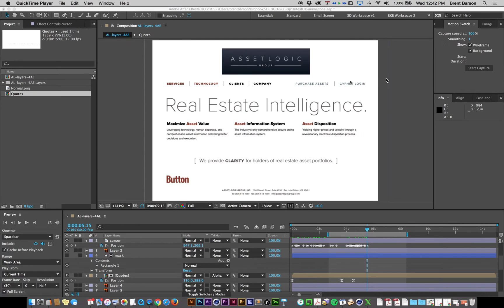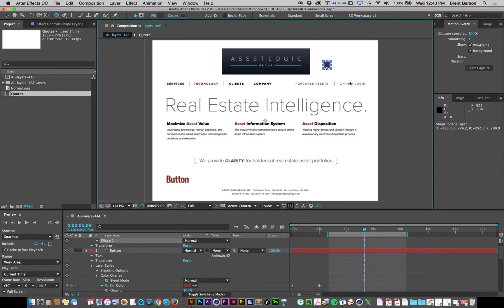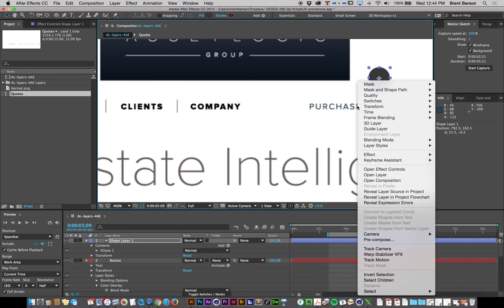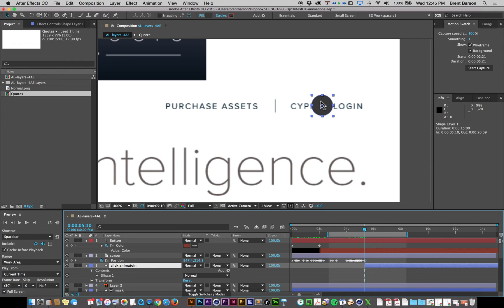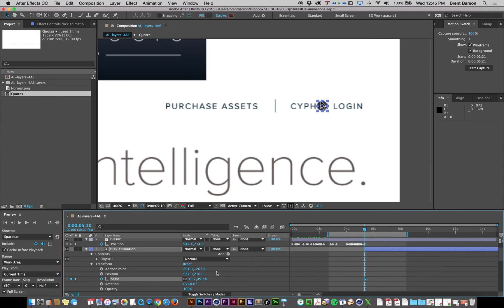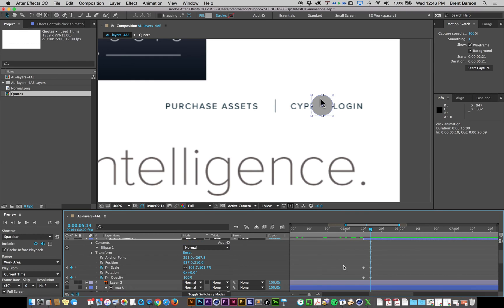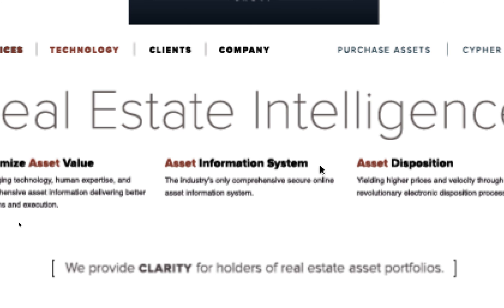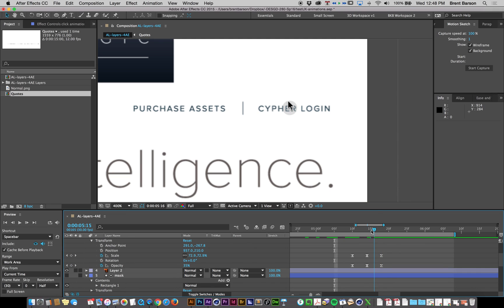DESGD 280 - Touch screen tap animation in AE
How to simulate a tap action for UX animations in AE.